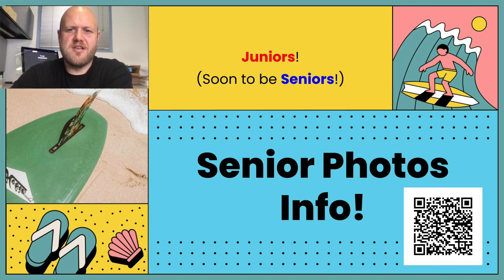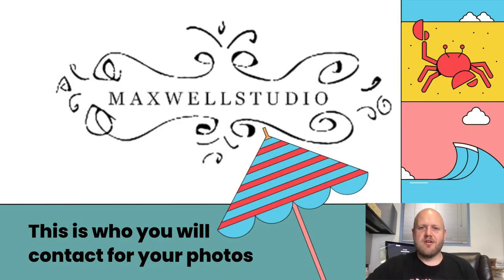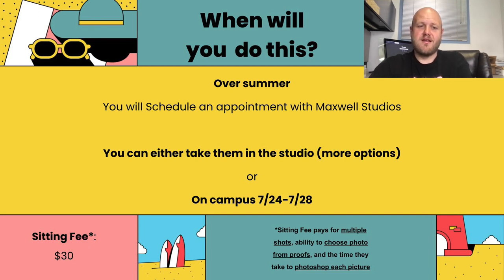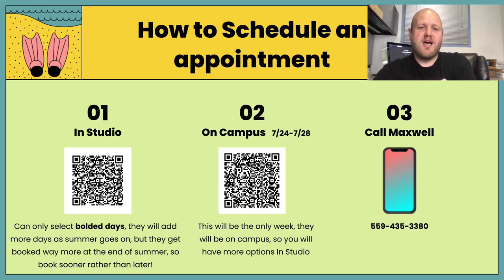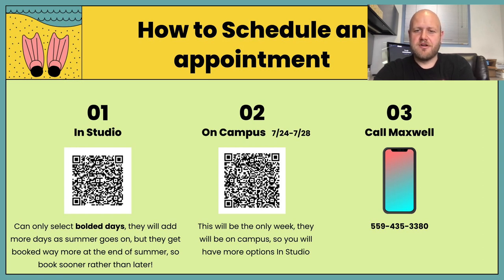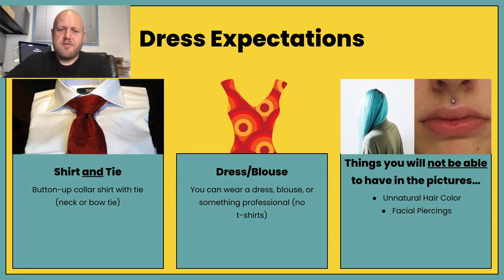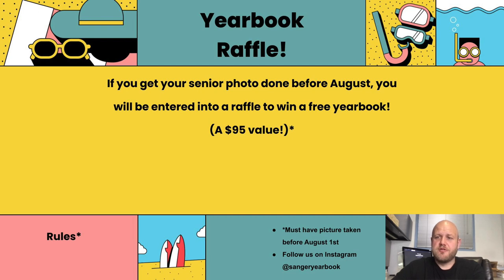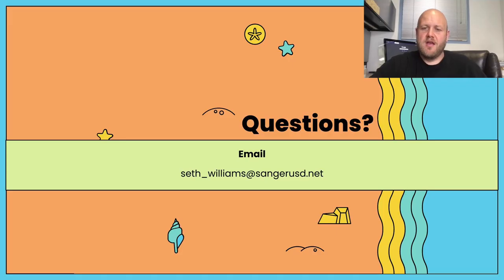Senior Photos 2023-2024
Juniors, be sure to watch this video to get information on senior photos for next year!